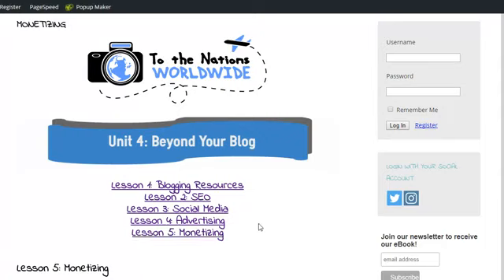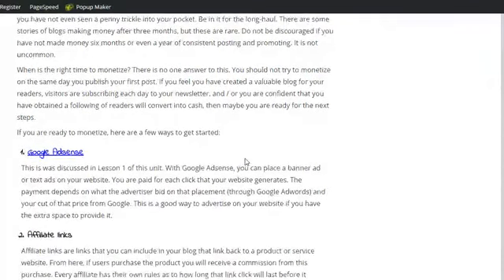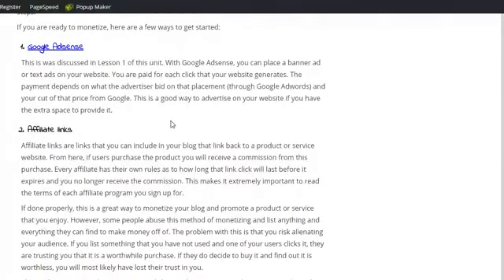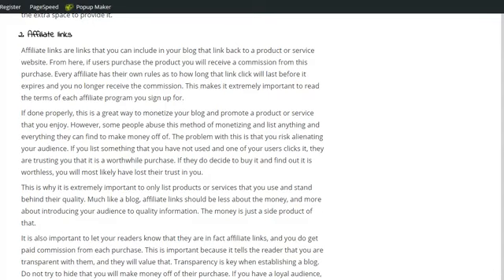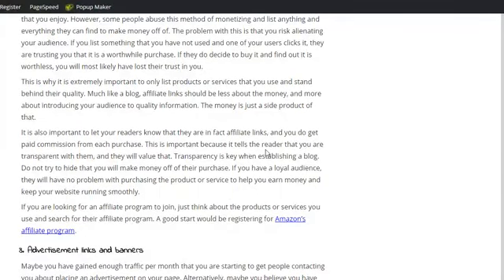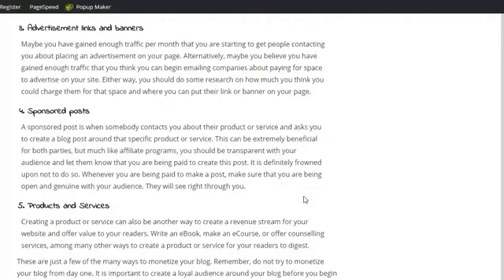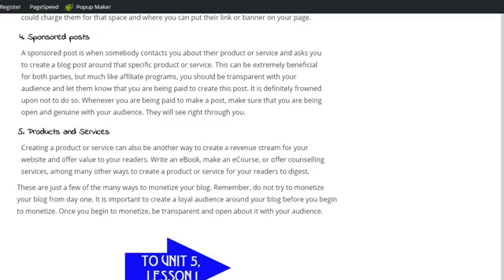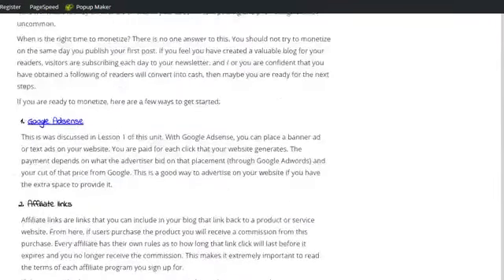When and How to Start Monetizing a Travel Blog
We were live with the last session in our video series on how to make a travel blog!

For the past two weeks, we have been discussing the business of travel blogging and what it takes to start a travel blog all the way to monetizing a travel blog. In this final session, we will be discussing monetizing your travel blog and when and how to do so.

If you have any questions, you are welcome to comment at any time. We will be sure to answer your questions.

Check out our Facebook Page and send us a like to keep in touch with this live video series.

Click the link below to follow along with how to start a travel blog.

Link to our Travel Blogging Jack of All Trades Group where we will continue our discussions on setting up a Travel Blog from Scratch: